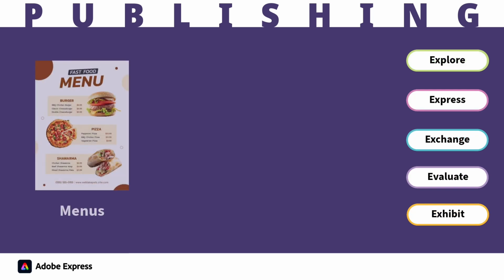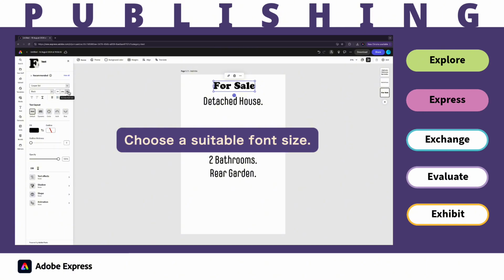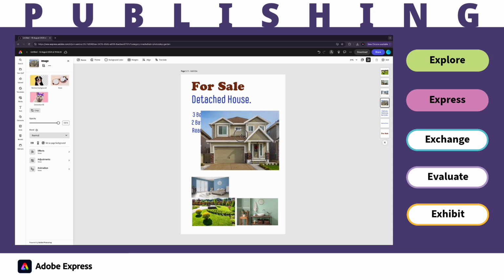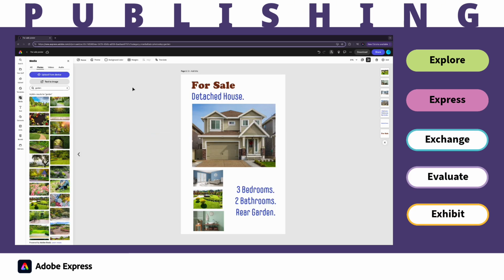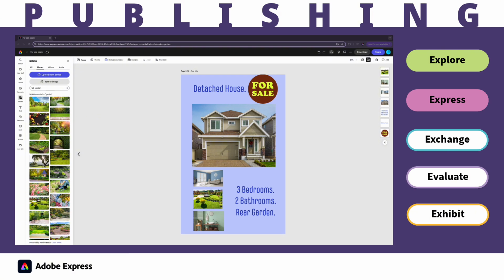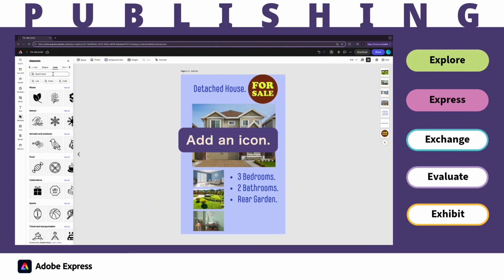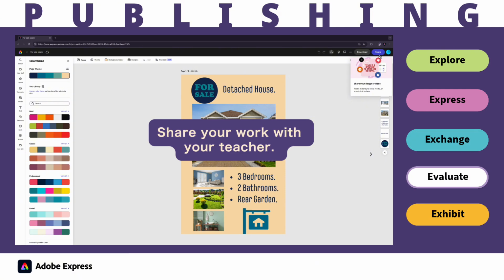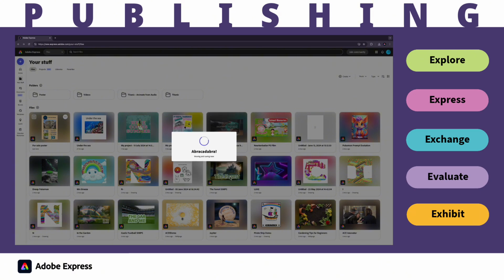L2-3 Simple Poster - Adobe Express Lesson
In this activity, pupils will, (with help if required):
• Find, select and resize images and combine these with text in a poster.
• Explore layouts and fonts (adjusting text size and colour to suit the audience).
• Share their work and talk about any improvements they could make.

This lesson is suitable for pupils completing CCEA Digital Storytelling Publishing Levels 2-3 (KS1-2).